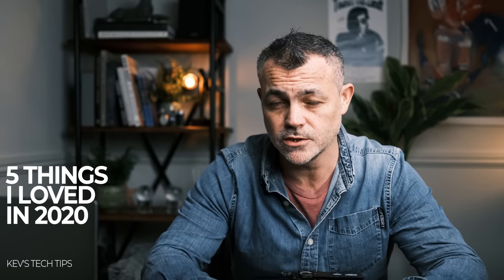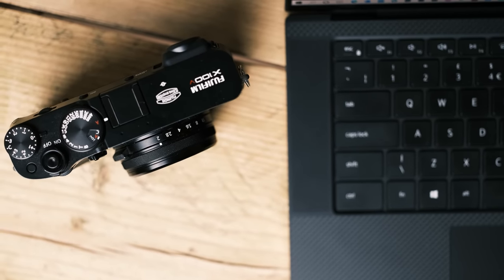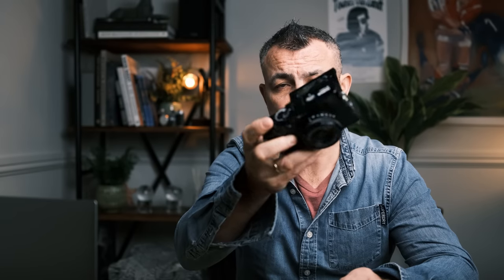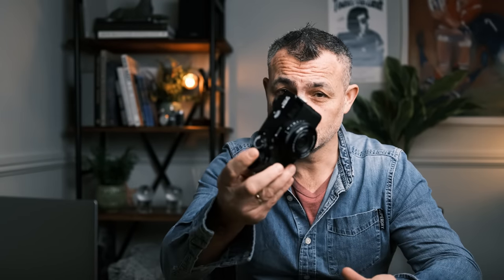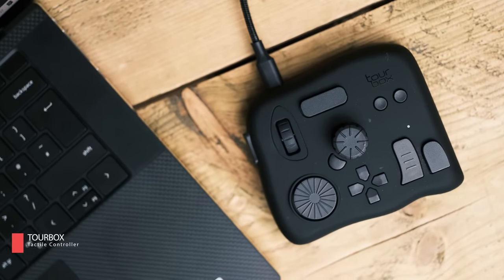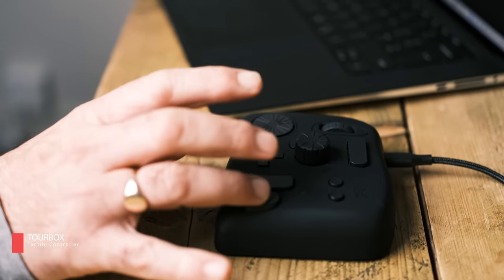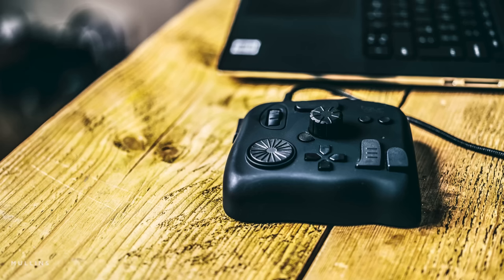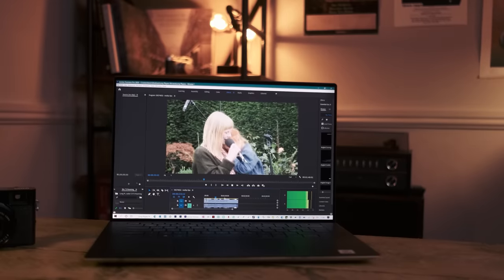My 5 Favourite Things of 2020 - Photography Gift Ideas?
My 5 Favourite Things of 2020, maybe some photography gift ideas?

Dell XPS
Spyder X

In this video I talk about my 5 Favourite Things of 2020, maybe some photography gift ideas?

There is a camera, a book, a Lightroom controller, a very fast screen calibrator and a laptop.

00:00 Introduction
00:45 Fujifilm X100V
04:23 We are like Air by Xyza Cruz Bacani
06:39 TourBox
07:49 Dell XPS15 2020
10:22 Datacolor Spyder X